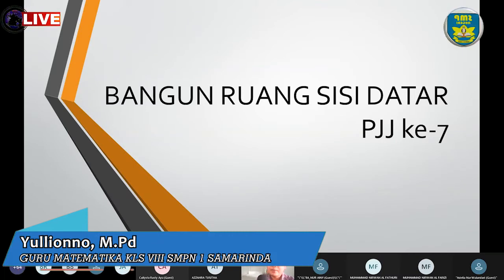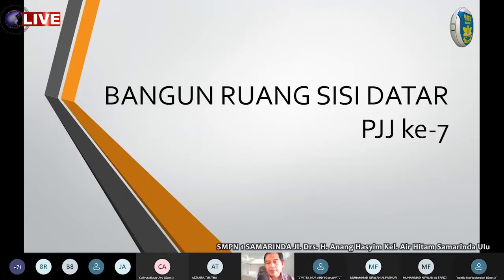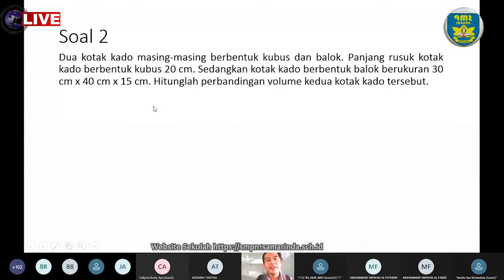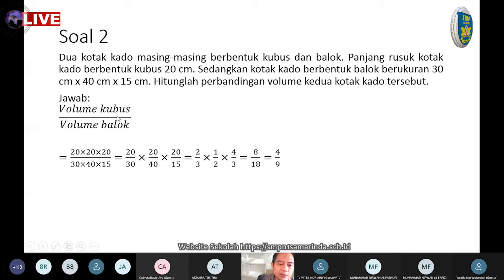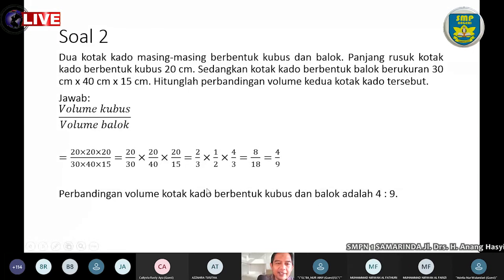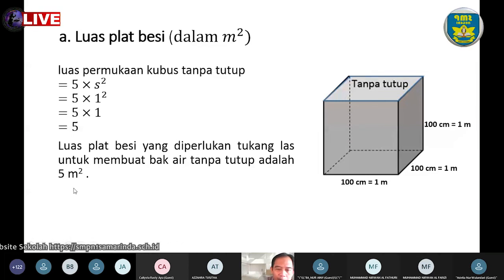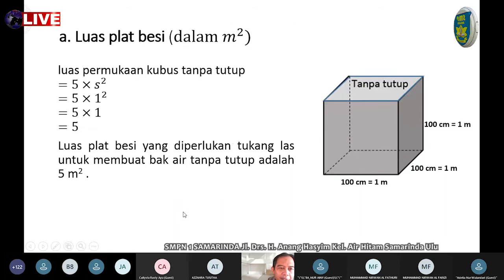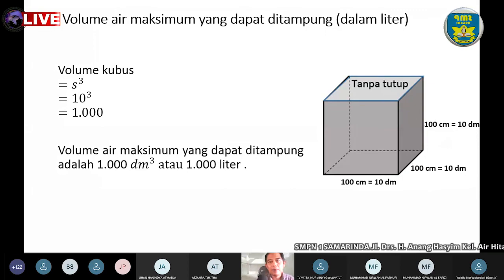LUAS DAN VOLUME BANGUN RUANG SISI DATAR (GABUNGAN) - MATEMATIKA KELAS 8 GENAP 2021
Oleh : Yullionno, M.Pd
Guru  SMP Negeri 1 Samarinda
Jl. Drs. H. Anang Hasyim Kelurahan Air Hitam, Samarinda Ulu, Prov. Kalimantan Timur

WEB sekolah : smpn1samarinda.sch.id
Penanggung jawab : Dr. H. Mulyadi, M.Pd (Kepala sekolah)

Tim editor :
Syamsudin, S.Pd., M.Psi
Ahmad Muhib Huda, S.Pd
Dedek Arindawan, S.Pd
Caesar Herdi Trianto, S.Pd